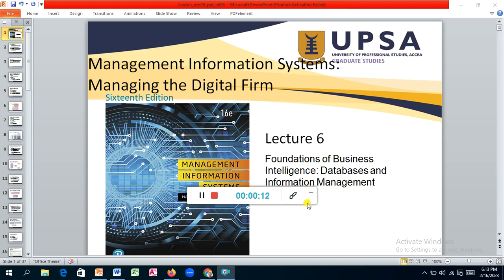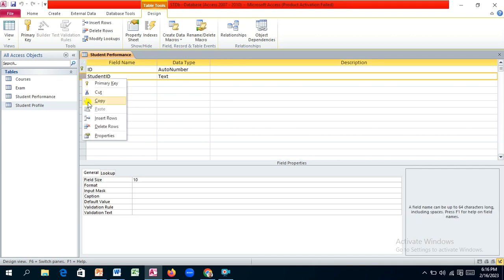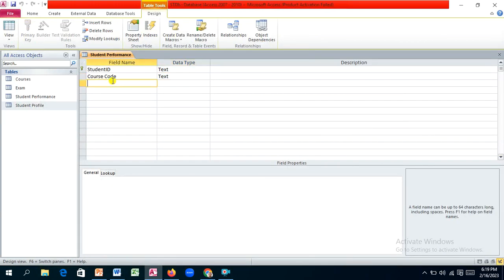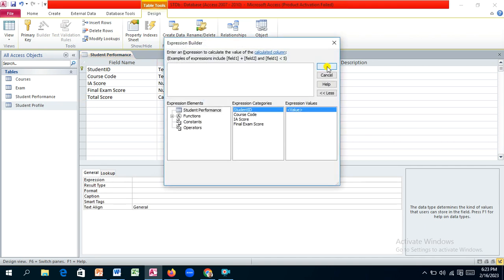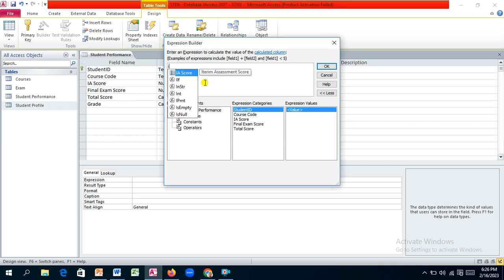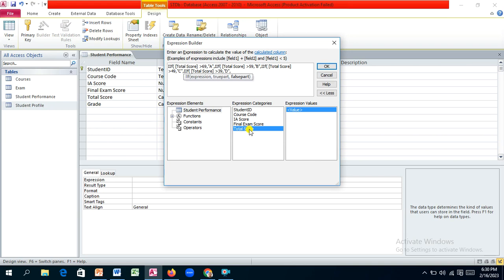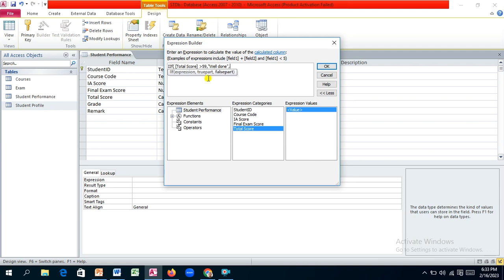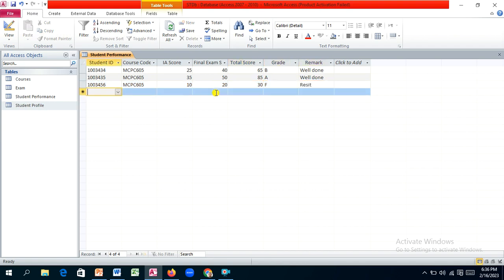Crash Course - MS Access -Student Database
Crash Course - MS Access -Student Database Part 3